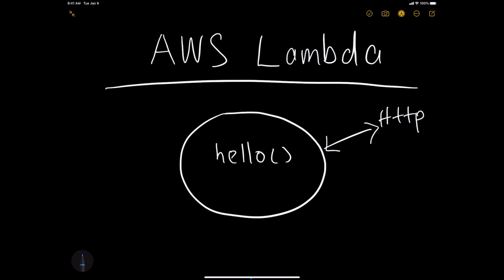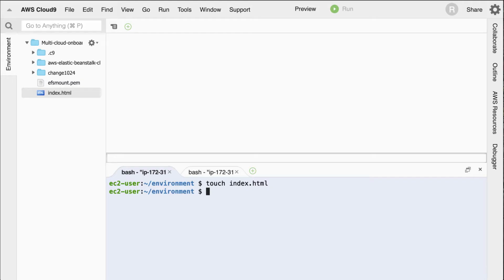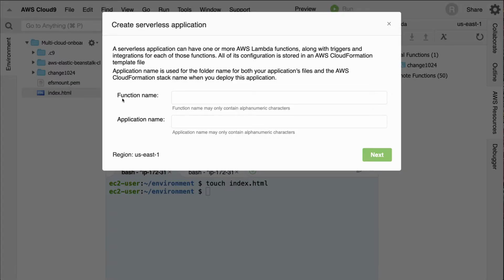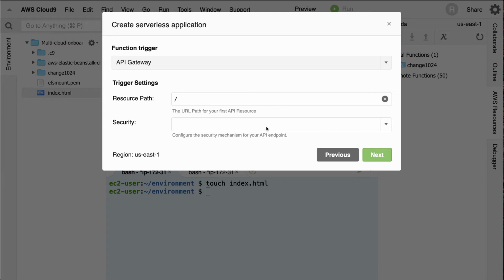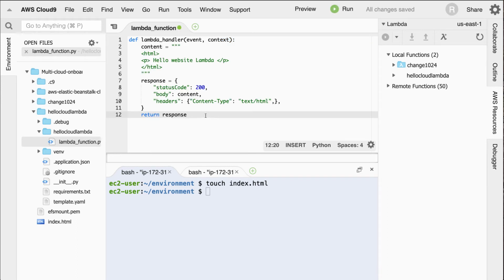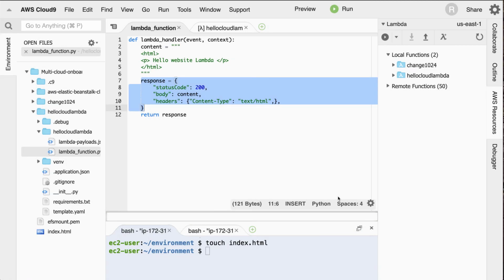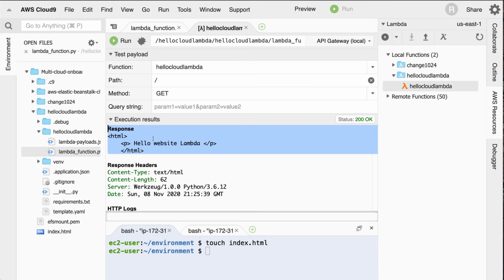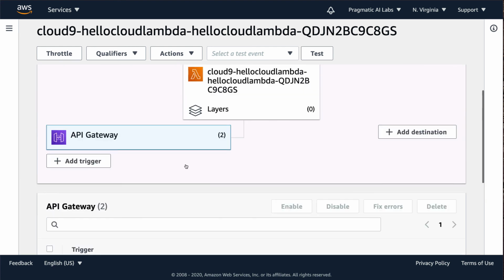Building a simple HTML website with AWS Lambda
Learn to build a simple HTML website with AWS Lambda If you enjoyed this video, here are additional resources to look at: